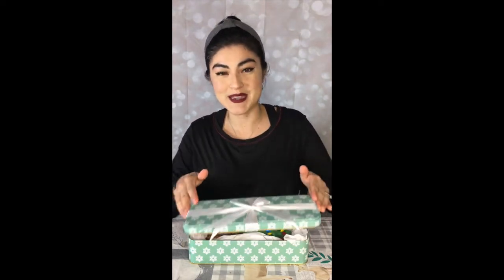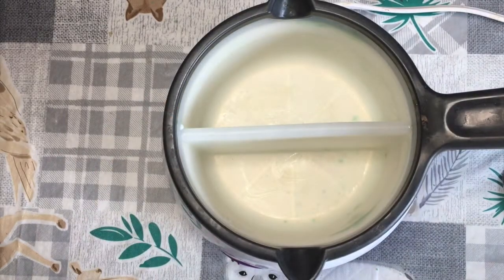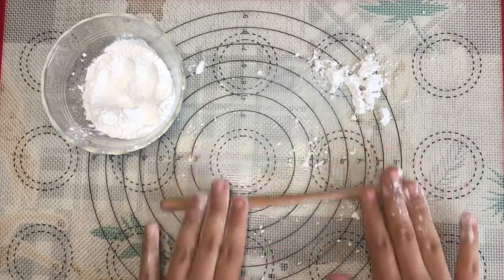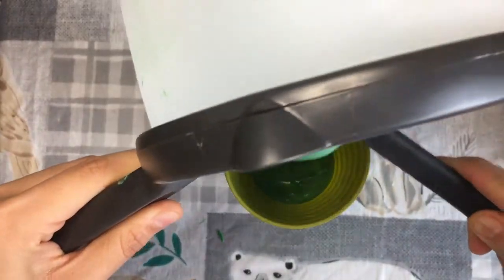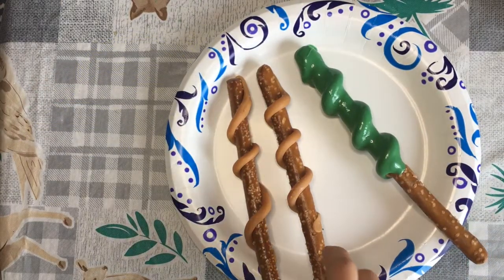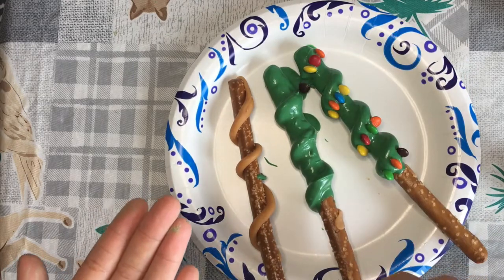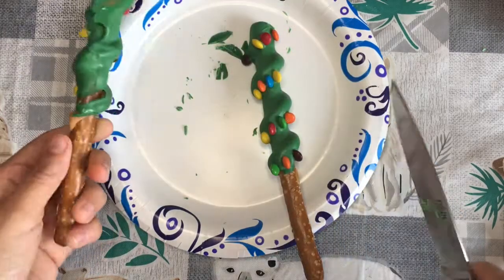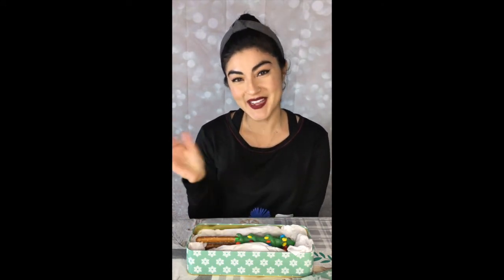Day 3: Lit Up Pretzel Rods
What a great way to impress your friends! These "lit up" pretzel rods are chocolate and caramel deliciousness, I haven't seen many of these out there so make them and spread the joy!